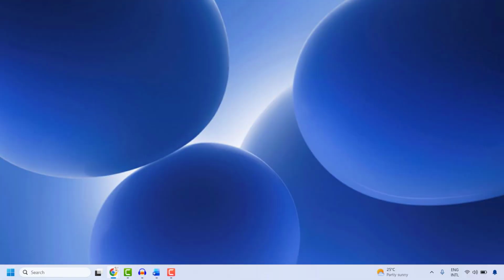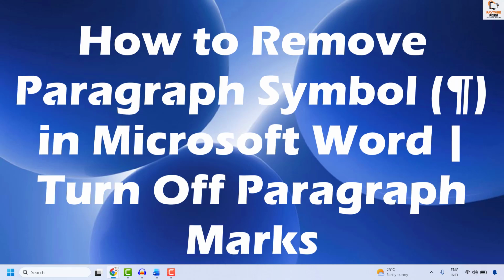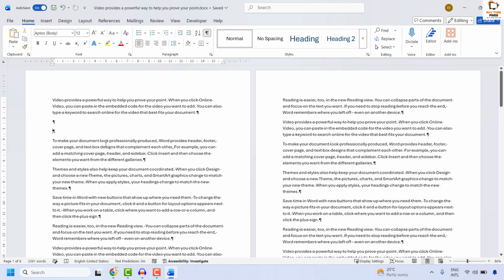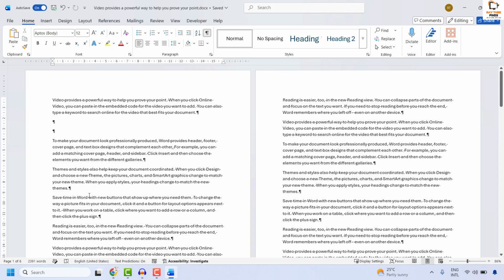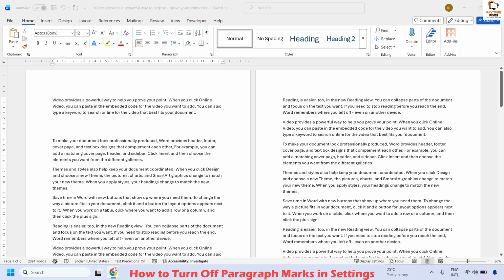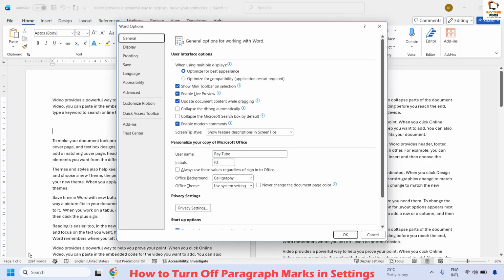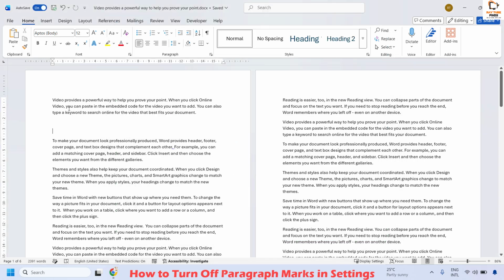Remove Those Annoying ¶ Symbols from Word in 30 Seconds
Toggle the paragraph symbol (¶) on and off by pressing Ctrl + Shift + 8 (Windows) or Cmd + 8 (Mac). Alternatively, go to the Home tab and click the Show/Hide (¶) button located in the Paragraph section.

To permanently turn off paragraph marks so they do not show by default, you can adjust the application preferences:

How to Turn Off Paragraph Marks in Settings

For Windows:

Click on the Display tab.
Under the Always show these formatting marks on the screen section, uncheck the box for Paragraph marks.

For Mac:

Click Word in the top toolbar and select Preferences.
Click View.
Under the Show Non-Printing Characters header, uncheck the box for Paragraph marks.
Click OK.

Applies to:

how to get rid of blue paragraph symbols in word